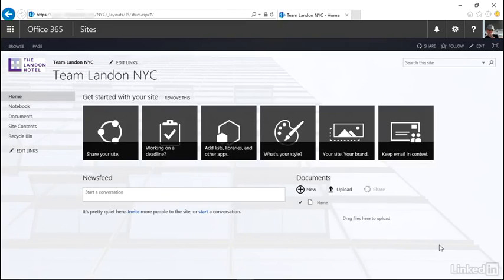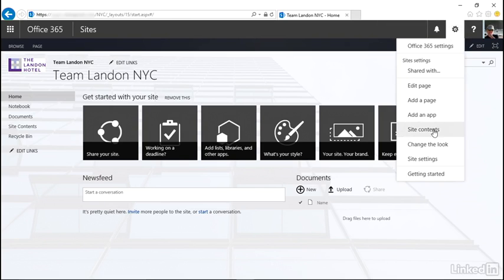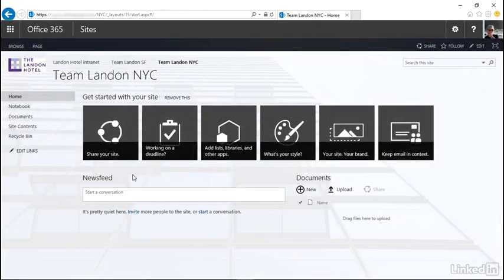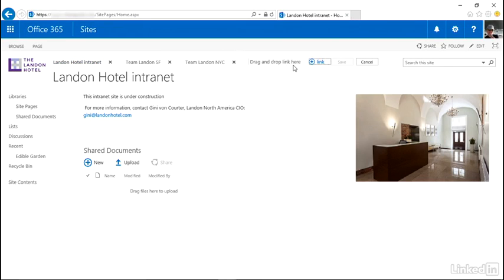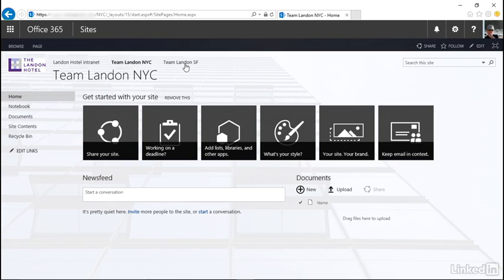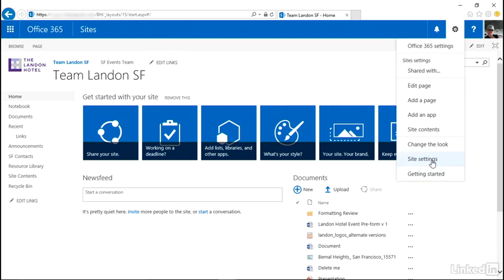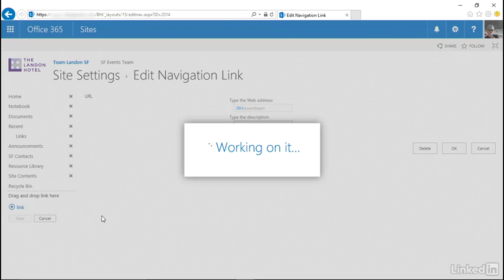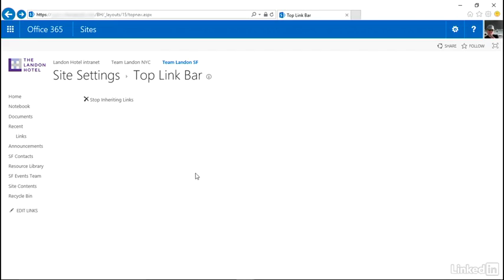Microsoft SharePoint Online Essential Training 2016 Complete Part 38